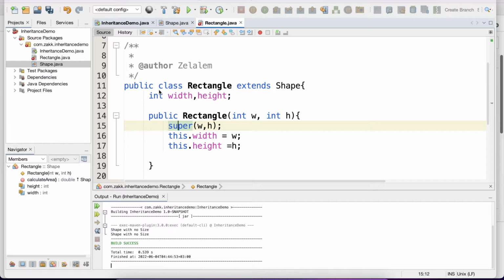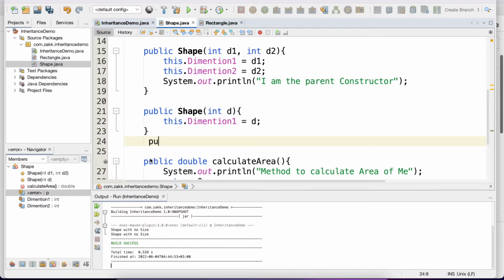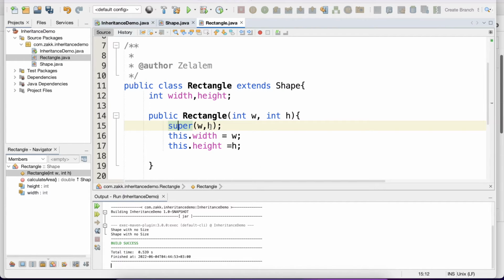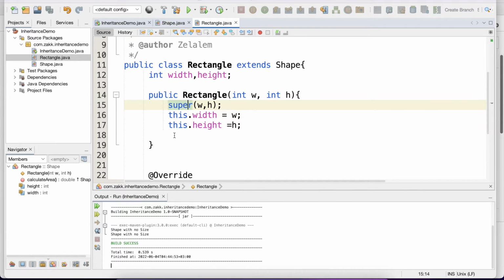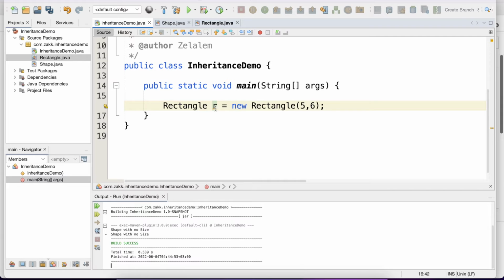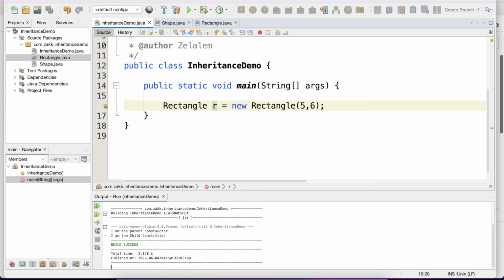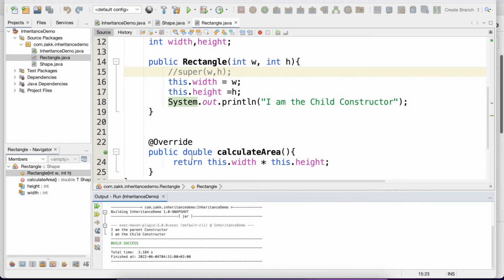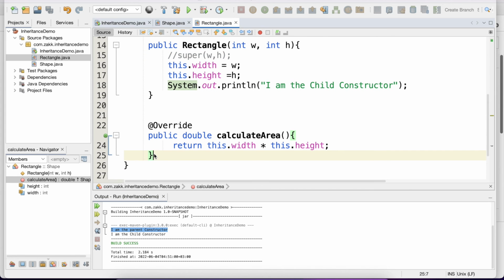Java Programming 10 Constructor Sequence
This is one of the lab exercises for Java programming for beginners. It illustrates how constructors are sequenced in parent and child classes regardless of calling superclass constructors.